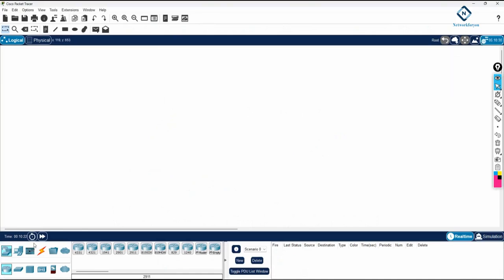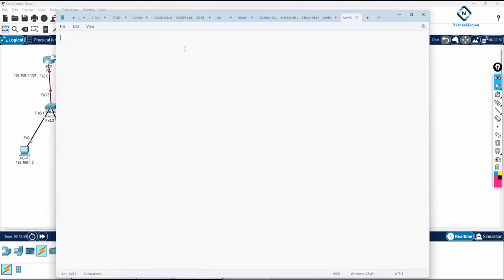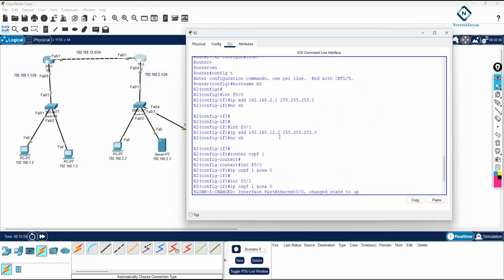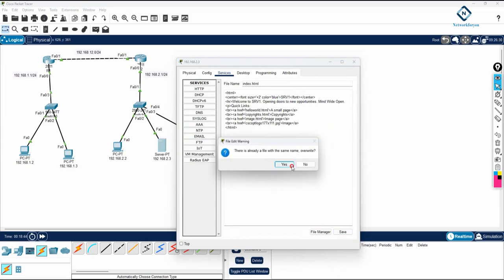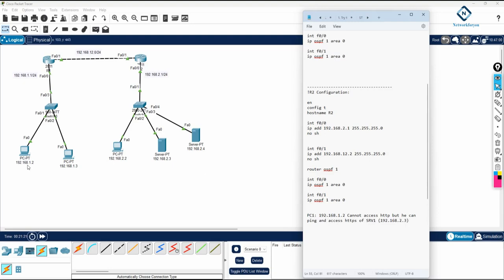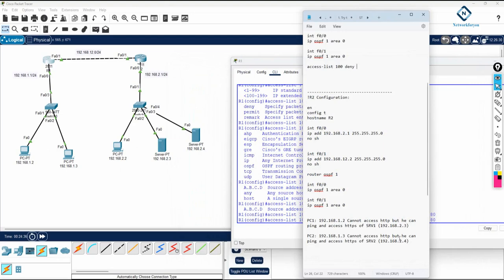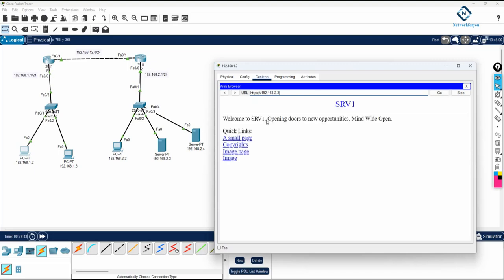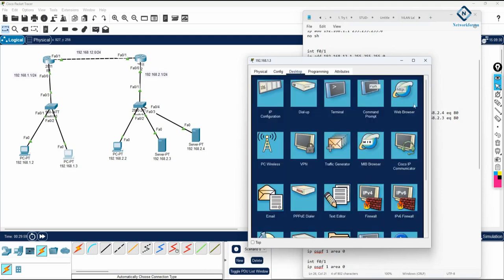Extended Access Control List lab in CISCO Packet Tracer | CCNA CISCO Packet Tracer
Hello Everyone,

In this video we are going to discuss Extended Access Control List lab in CISCO Packet Tracer.
Thanks.

About us:
Thanks